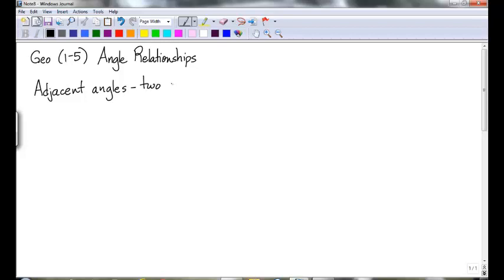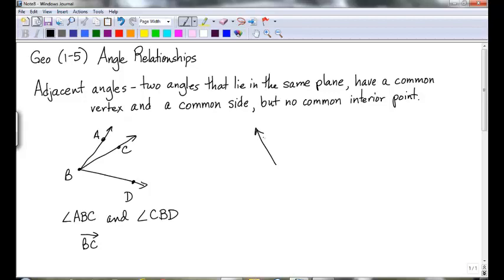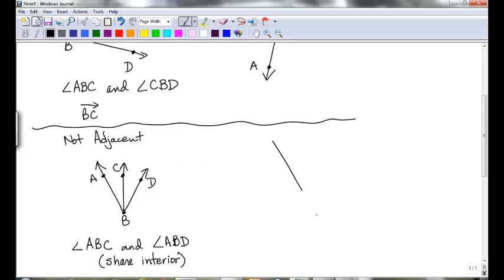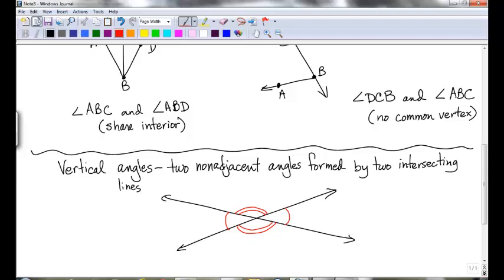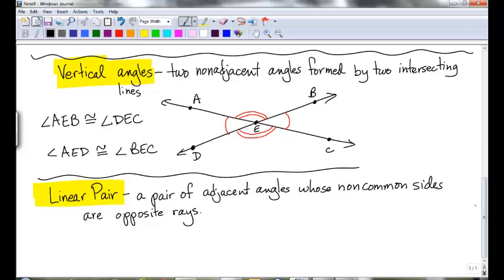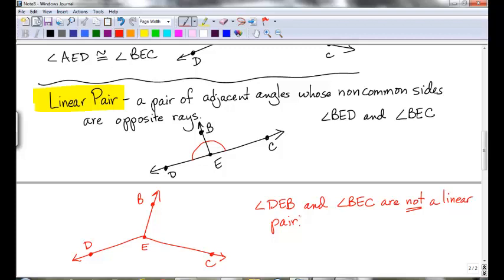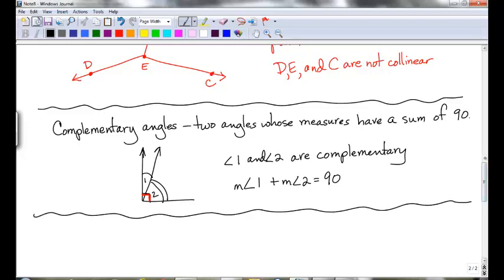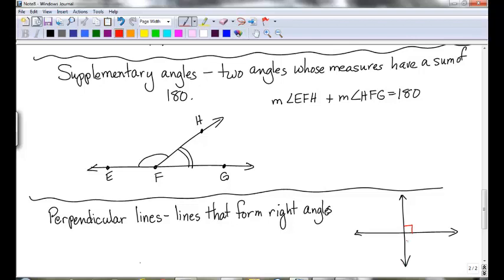GEO ANGLE RELATIONSHIPS